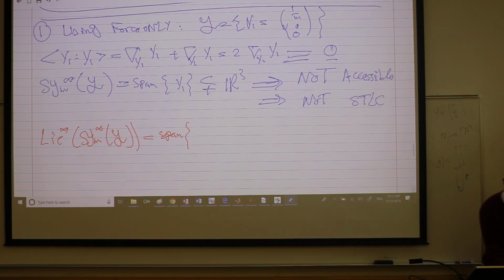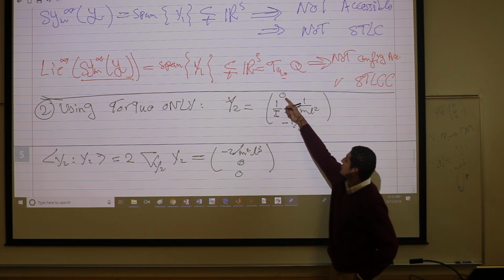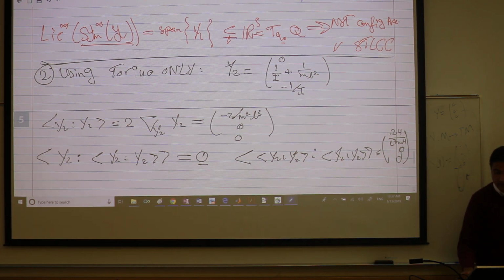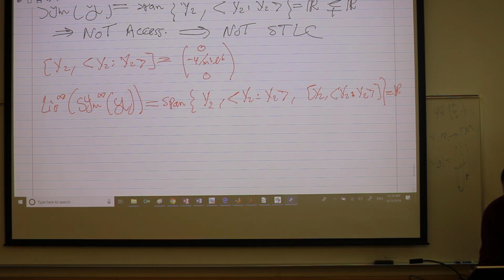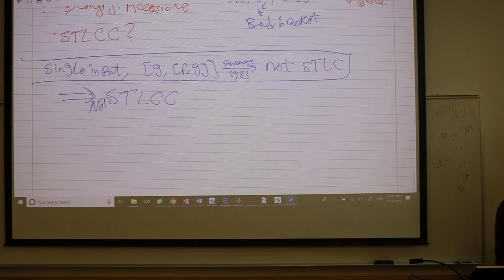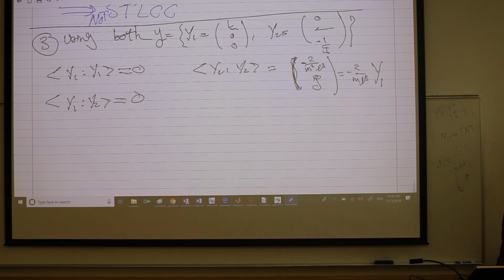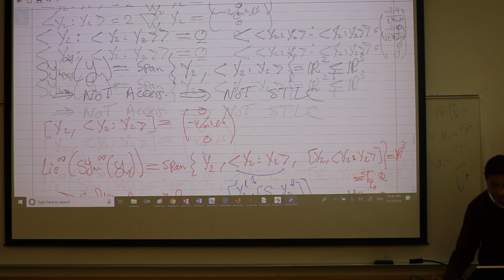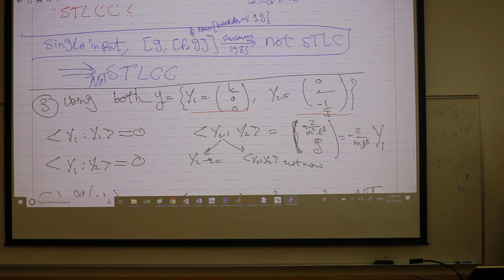Lec13 - 05 (Controllability of Mechanical Systems)